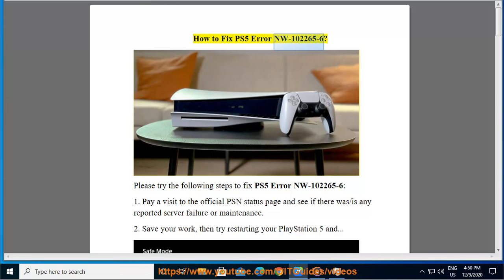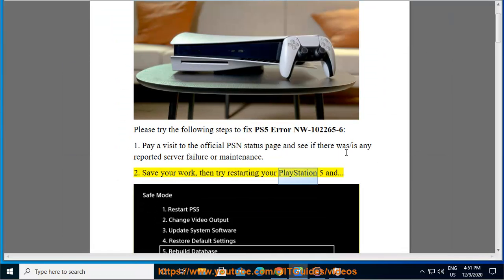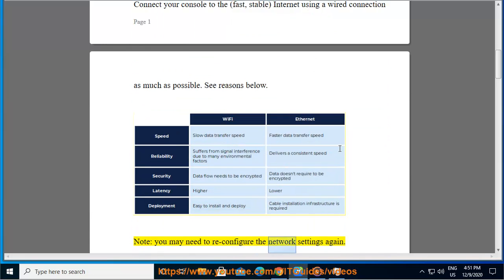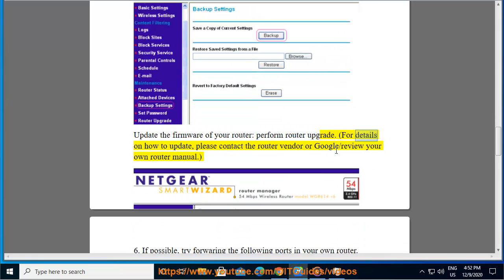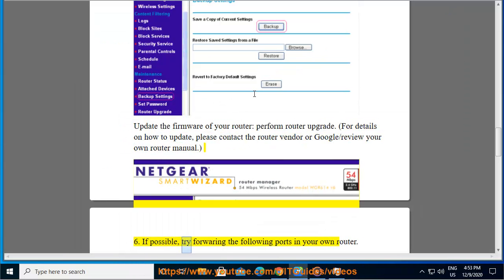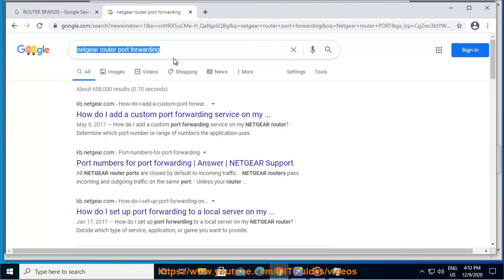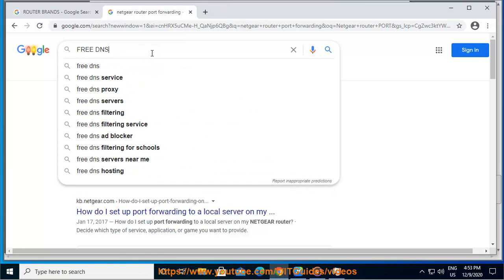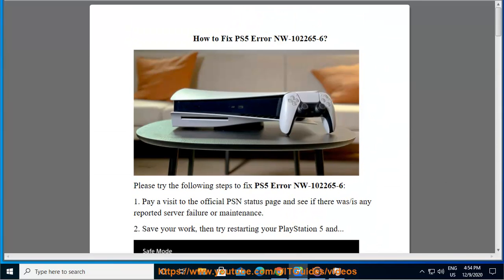Fix PS5 Error NW-102265-6